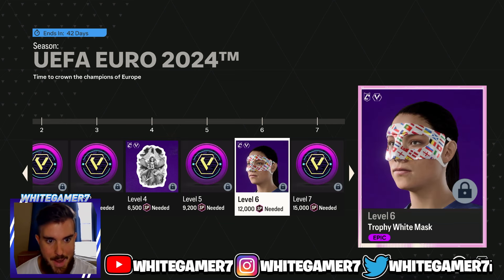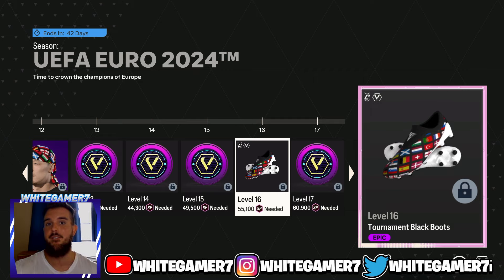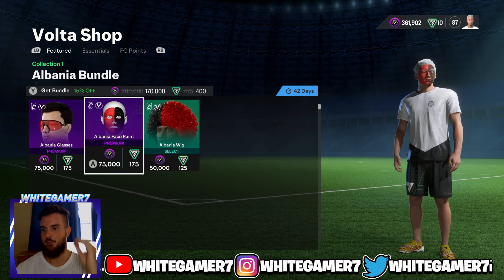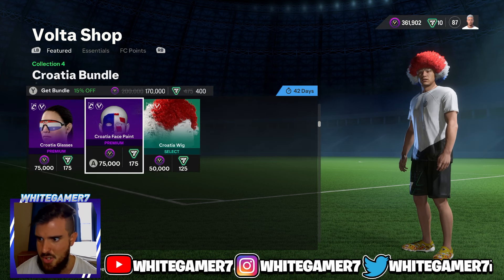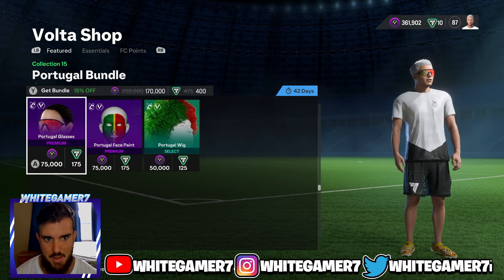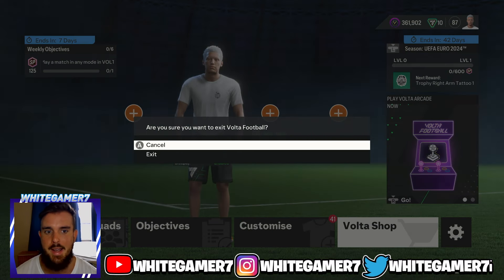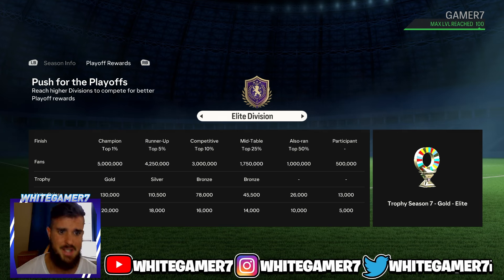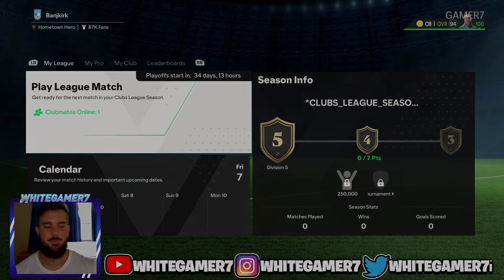Season 7: "UEFA EURO 2024" | EAFC 24 Clubs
ea fc 24 pro clubs season 7 ea sports fc 24 pro clubs fc 24 pro clubs ea fc 24 pro clubs pro clubs ea fc 24 ea fc 24 whitegamer7